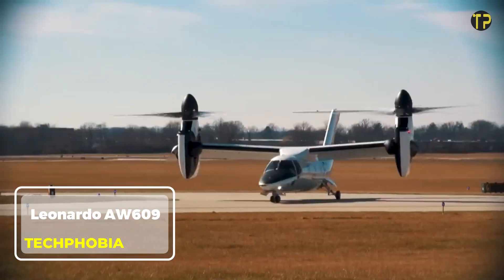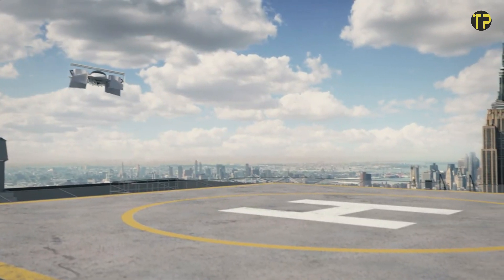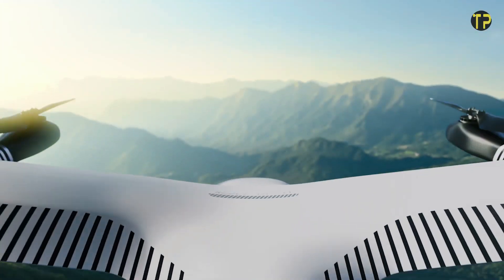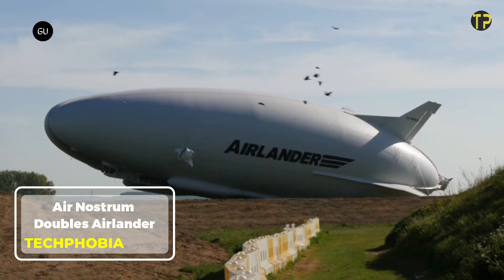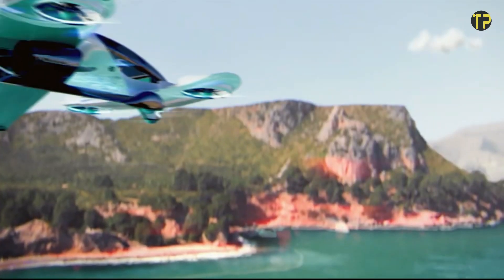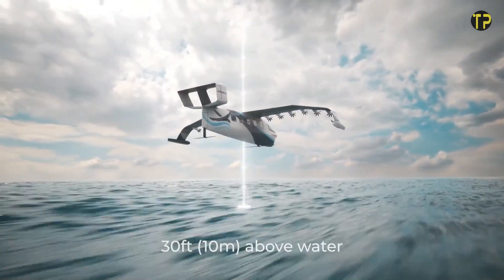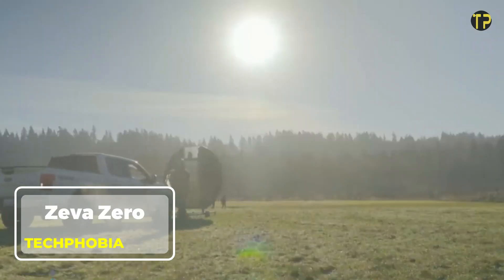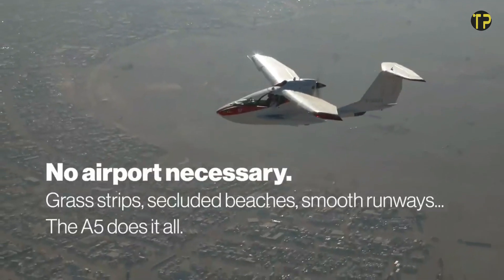The Plane That Will Change Travel Forever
🌍✈️ Prepare to be amazed by the revolutionary aircraft that will redefine the way we travel! In this eye-catching video, we'll unveil "The Plane That Will Change Travel Forever!" Explore groundbreaking technologies, ultra-efficient designs, and innovative features that promise to transform commercial aviation. 💡✨ Discover how this game-changing plane will reduce travel times, lower emissions, and enhance passenger comfort. From futuristic interiors to high-speed capabilities, join us as we take you on a flight into the future of air travel. 🚀🔔

Tech Phobia does not claim full ownership of the material featured in this video. We use the content under the Copyright Disclaimer, Section 107 of the Copyright Act 1976, which allows for "Fair Use" for purposes like commentary, criticism, news reporting, teaching, scholarship, and research.

If you own any content in this video and prefer it not to be featured on our channel, kindly contact us via private message or email, and we will remove it within 24 hours.